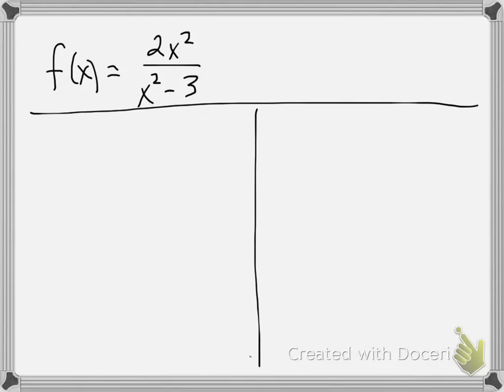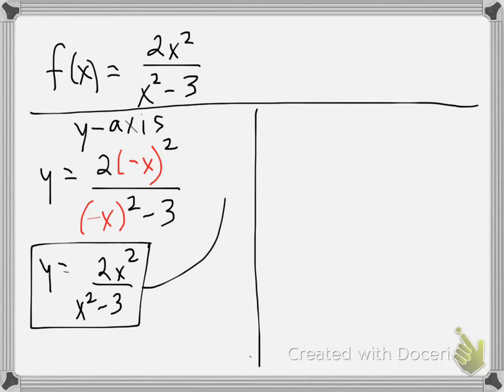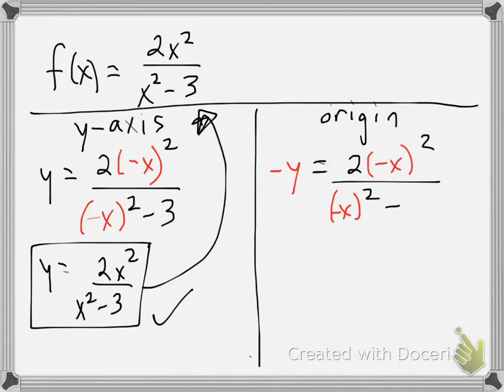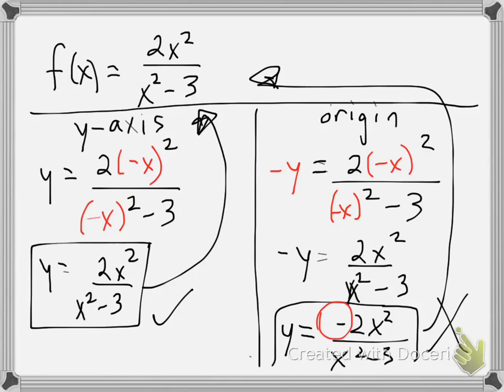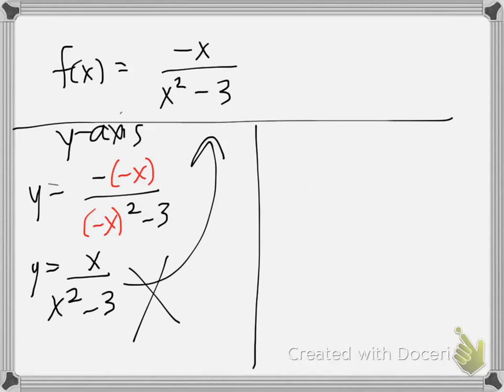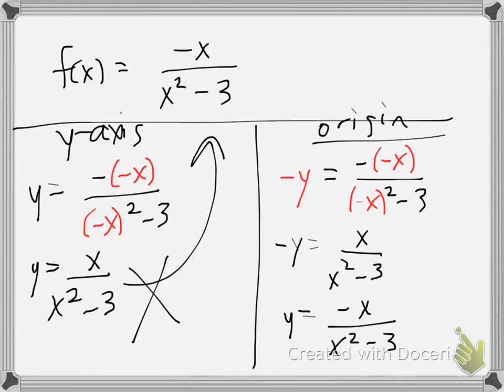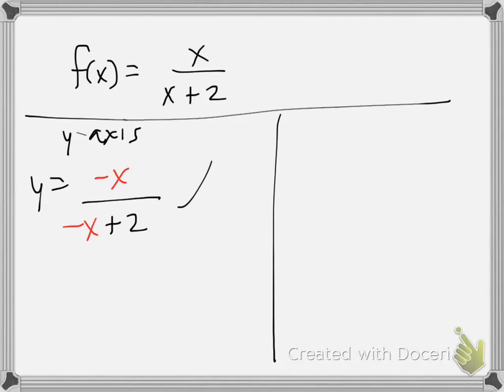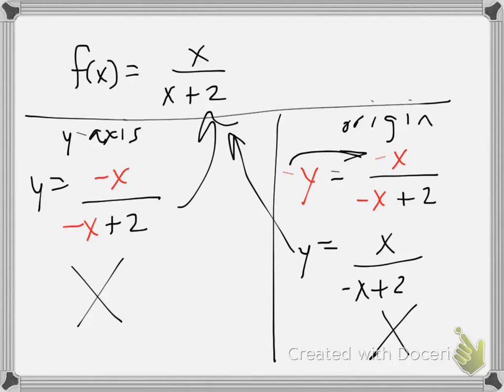y-axis versus origin symmetry